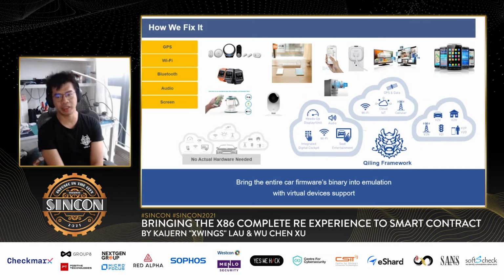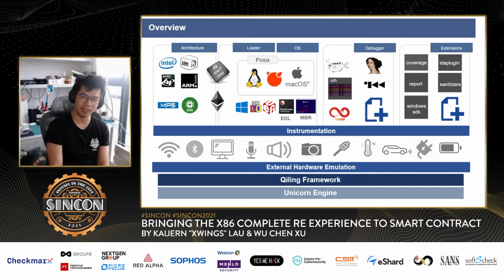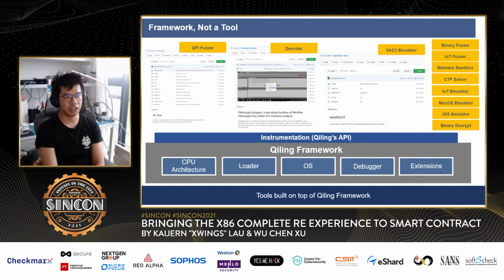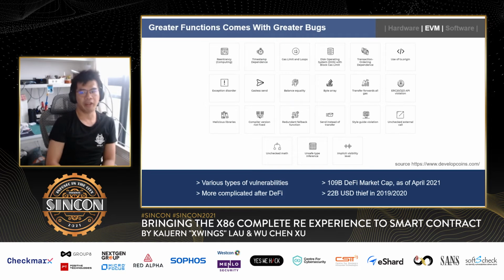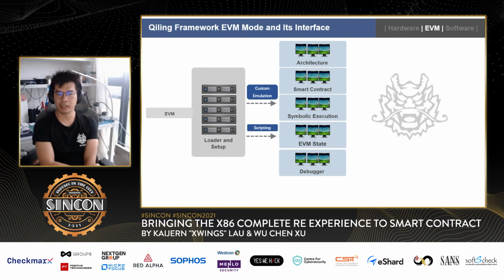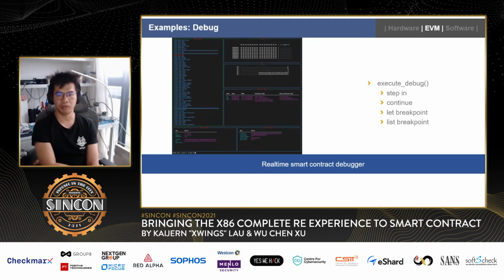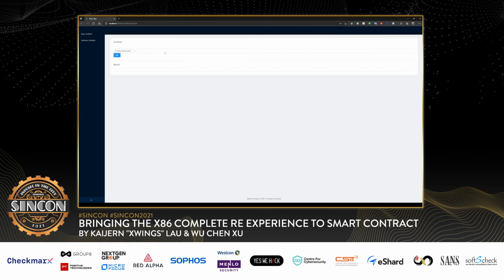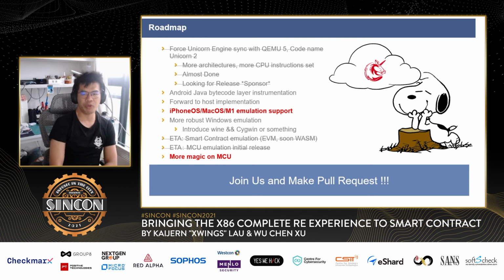Bringing the x86 Complete Reverse Engineering Experience to Smart Contract — by xwings & Wu Chen Xu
There was more than $2 Trillion USD market cap for the cryptocurrency market (2nd Quarter 2021), DeFi alone is more than 100 Billion. With the popularity of the DeFi market, smart contracts again become the playground of hackers and security researchers. Token “robbery” became the most problematic issue for both investors and cryptocurrency exchanges.

Ethereum Virtual Machine (EVM) is still the most widely used architecture to support the core of smart contracts such as Polkadot, EVM and soon Cardano blockchain. Emulators built around EVM are merely good for development purposes. Most of the EVM analysis engines are just debugging tools based on symbolic execution. Unfortunately, these engines are just simple tools that do not encourage and support us to develop tools on top of them.

During Black Hat Asia, Arsenal 2021, we presented “Qiling: Smart Analysis for Smart Contract”  and explained the foundation of Qiling’s EVM engine. This time, we would like to take this opportunity to demonstrate the full capabilities and tools that we build on top of Qiling’s EVM engine. That brings the complete traditional x86 reverse engineering experience to the smart contract space.

- Real-time EVM debugger, with step into, step over and memory stack modification capabilities
- Full emulation of multi cross contract instrumentation
- Ultra-fast emulation with pre-set environment variables
- Fully automated reapply and verify latest smart contract attack to all existing contracts on an exchange or chain

To demonstrate the power of QIling’s EVM module. We prepared some case studies and a few demos on how we can use the Qiling Framework to rebuild the entire blockchain with instrumentation and verify the currently existing smart contract (single or multiple contracts) vulnerability in matters on a few lines of code.